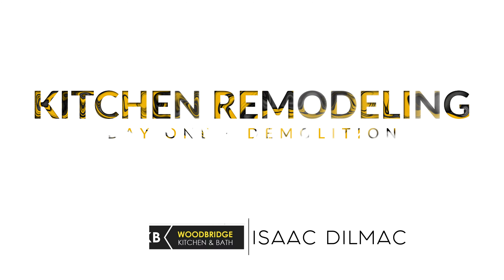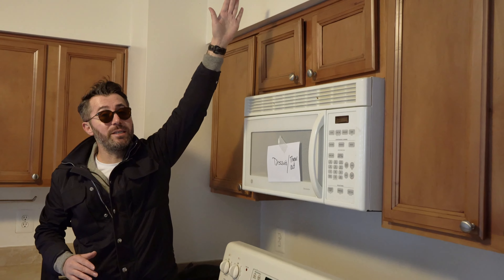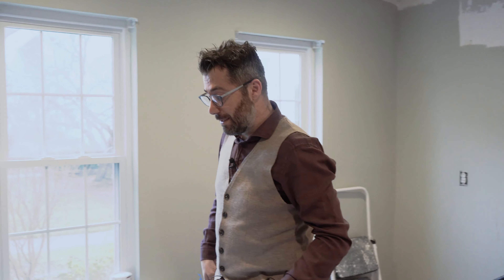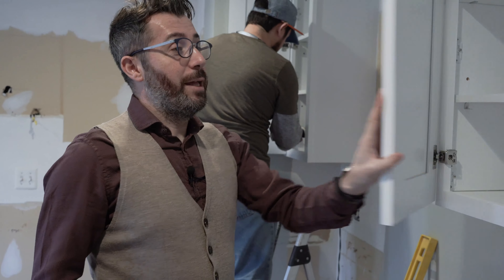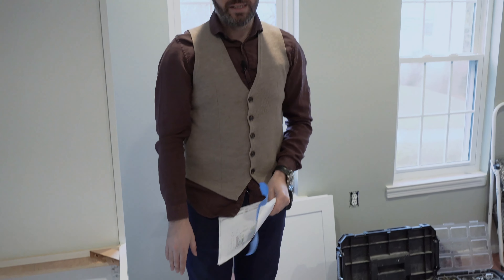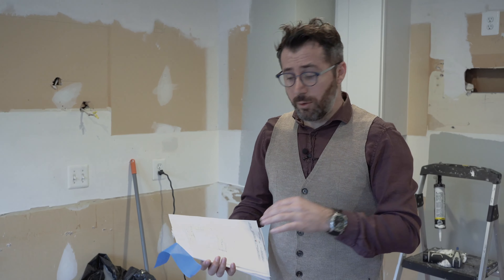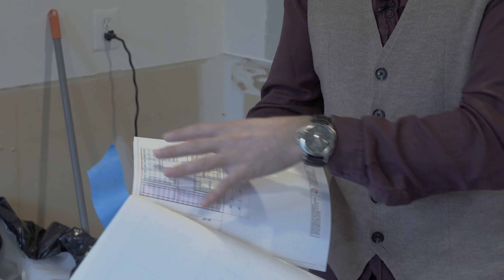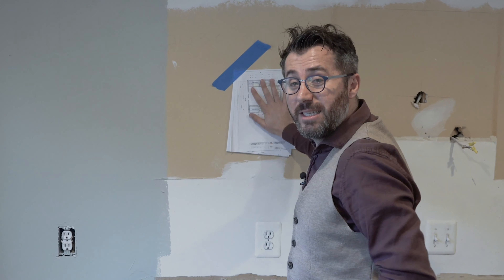Woodbridge Kitchen Remodeling - Woodbridge Virginia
Video completed by Luis Rivas